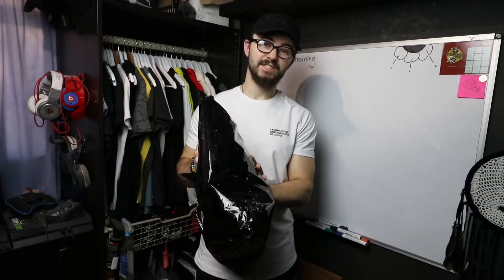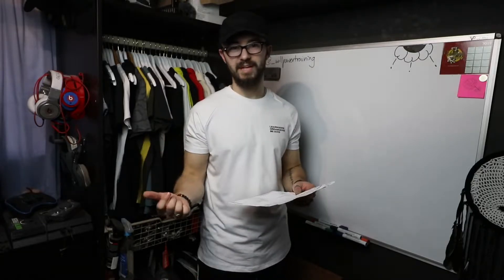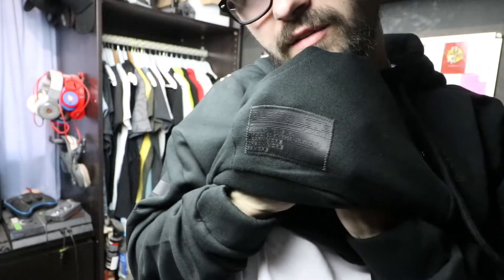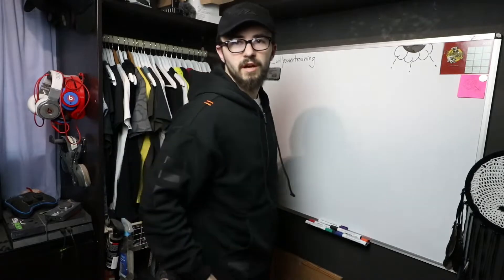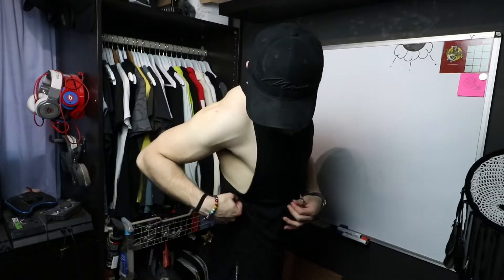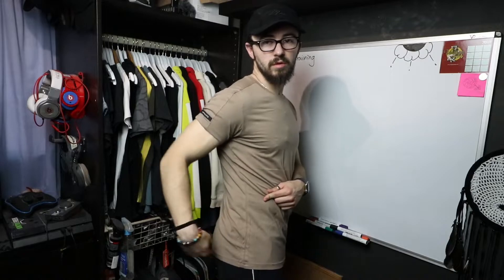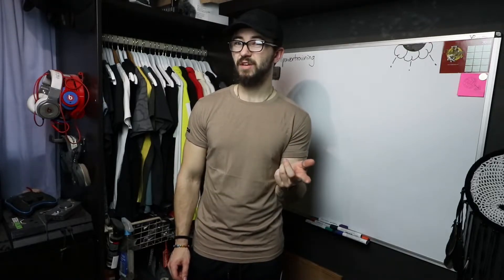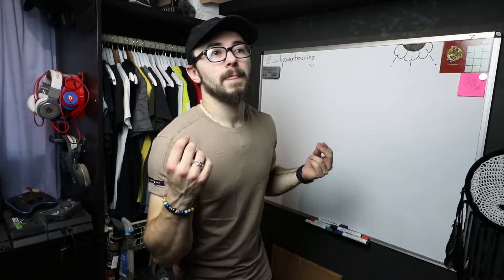Alphalete Haul Summer Launch 2020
What's up YouTube, my name's Will and today I’ve got an Alphalete Haul from their June Summer 2020 Launch!!

I’ll show you guys what I got from Alphalete in their Summer Launch 2020, my initial reactions and opinions, and give some details for sizing too 🤙🏻

I got:
Alphalete Mission Zip-Up Hoodie
Alphalete Premium Rolled Muscle Tee
Alphalete Premium Stringer
Alphalete Premium V2 Joggers
Alphalete Identity Joggers

If you do enjoy the video don't forget to drop a LIKE on it and SUBSCRIBE to become a Member of the WILLPower team so you don't miss any future VLOGs or workout videos!!

V L O G G I N G    C H A N N E L

▼ J O I N    T H E    C  A  L  I  S  R  E  D  X    F A M !! ▼

and sign up to our mailing list for exclusive discounts!!